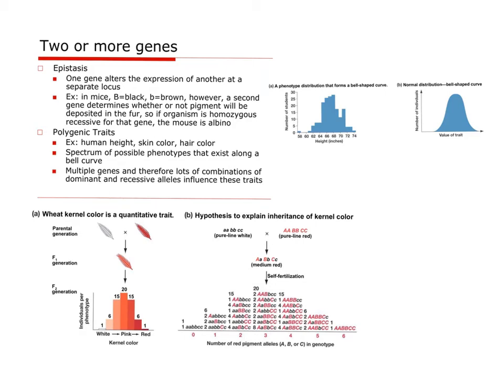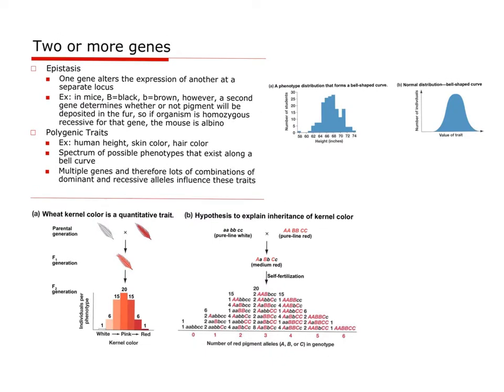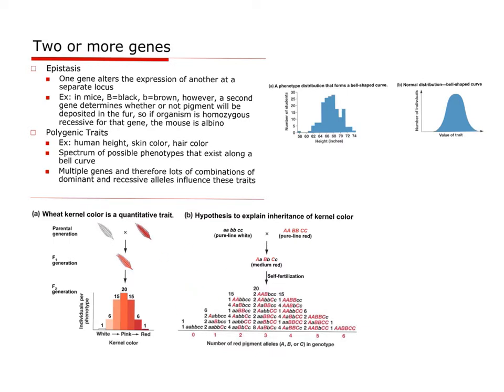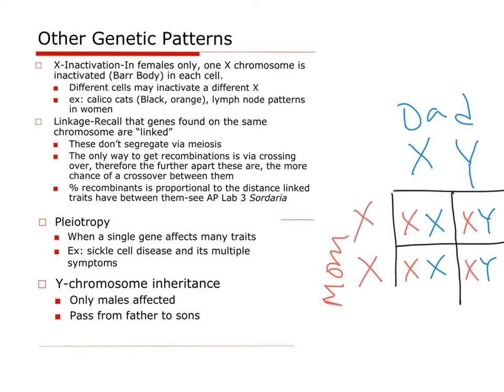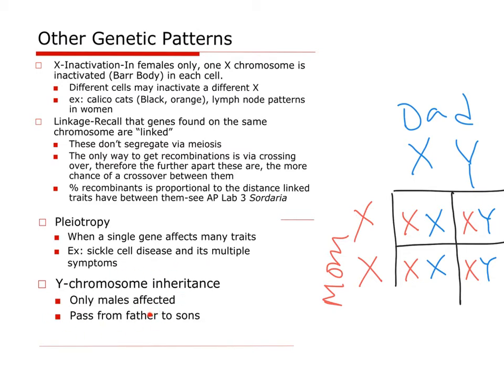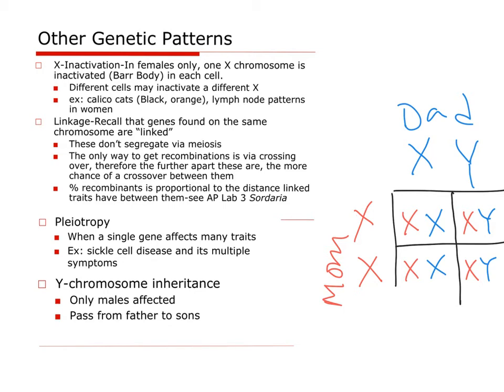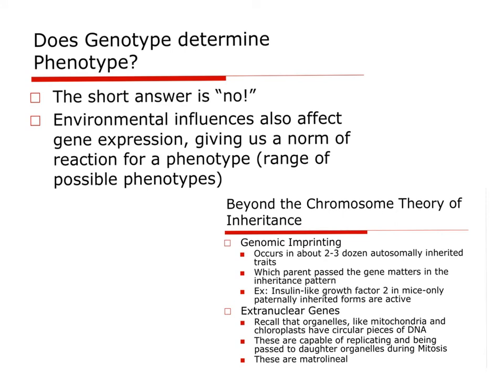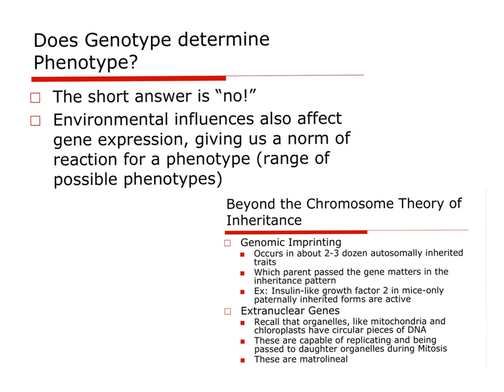Advanced Genetics Info for AP Biology